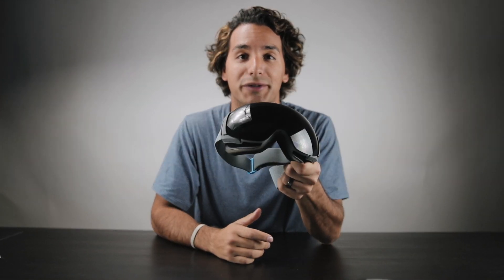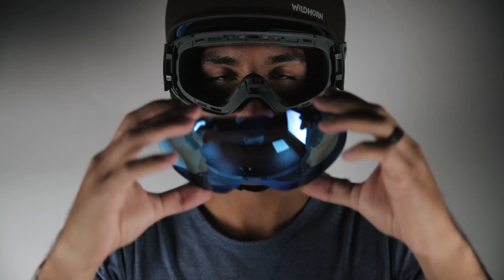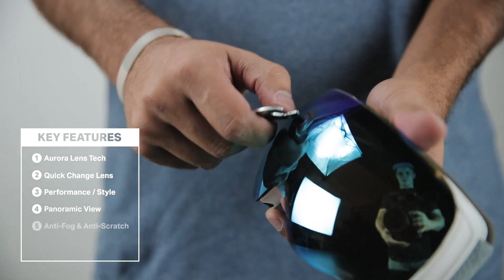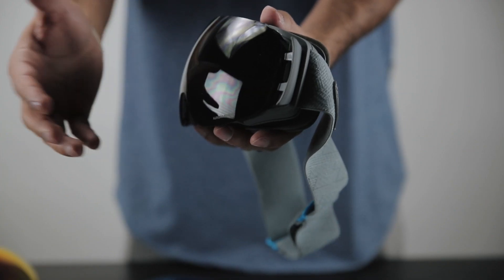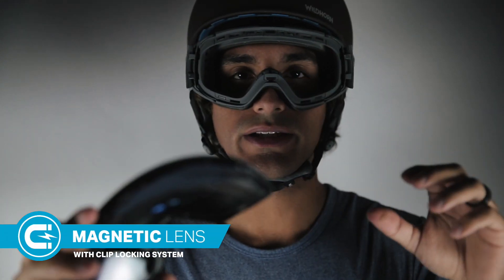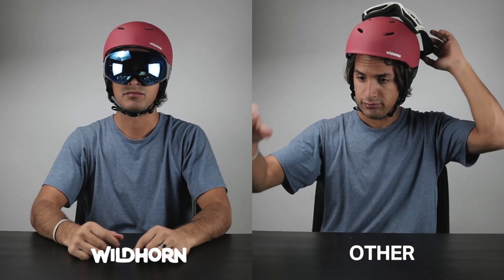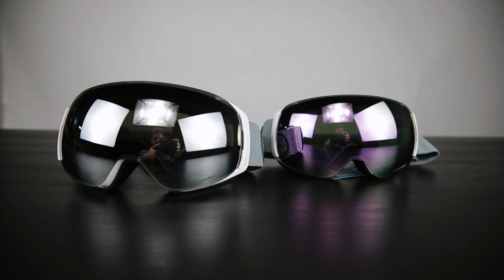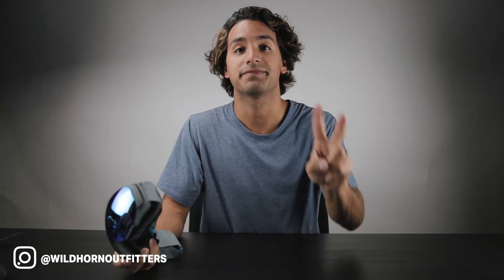Wildhorn Outfitters Roca Goggles